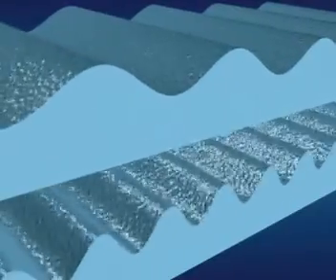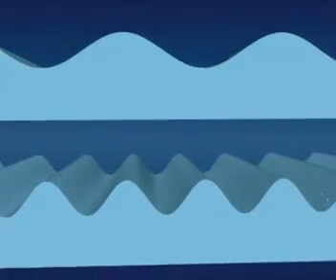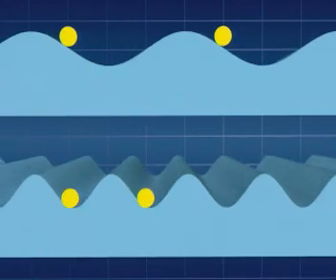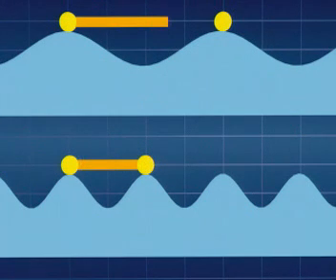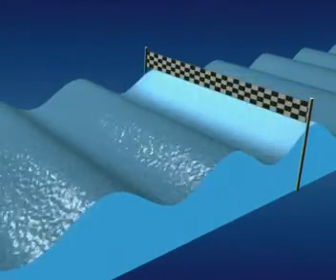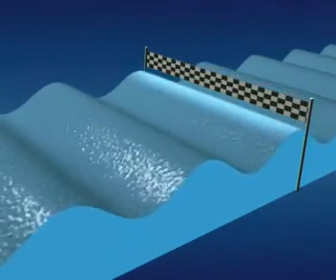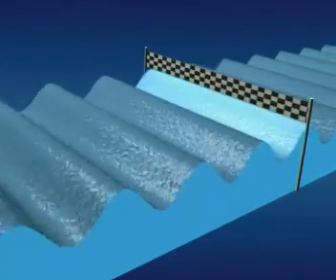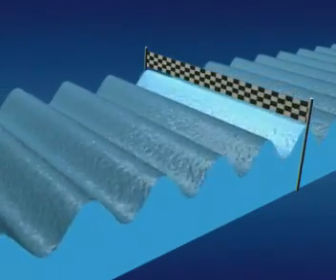Waves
Understanding different types of waves.